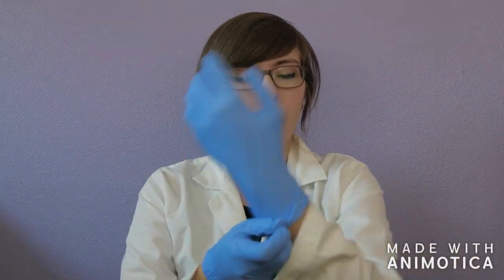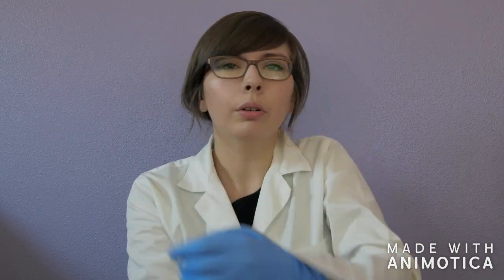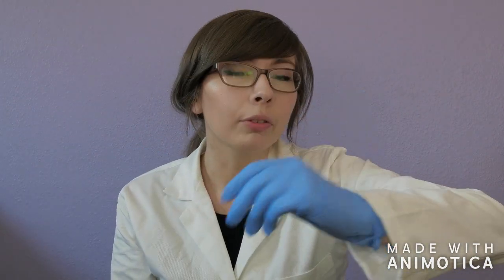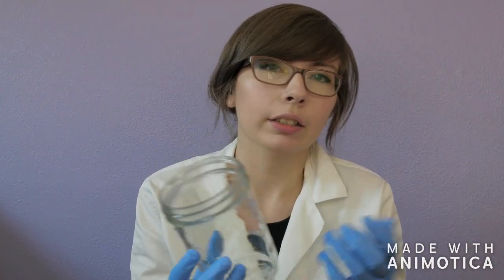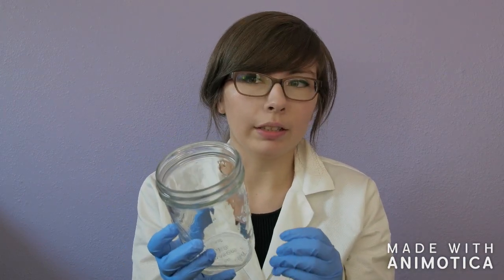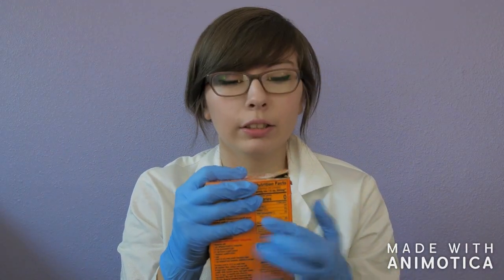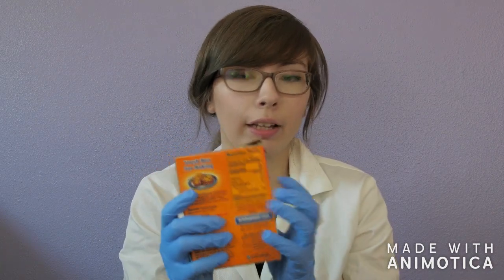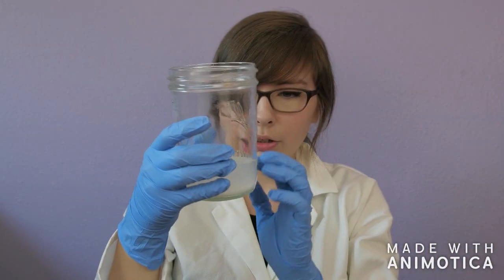ASMR Bubbly and Fizzy Science Experiment (soft spoken, fizzing, bubbling, pouring, glove sounds)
Welcome, please don some safety equipment before we begin. Today we will be combining two special, and very "dangerous", substances, a dry substance (that is totally not baking soda) and a liquid (that is totally not vinegar).

(To be clear this was absolutely a vinegar and baking soda reaction, please don't play with dangerous chemicals, especially not in canning jars, it's not safe)
To see when my next ASMR video will be posted, check out the 'about' section on my channel!

I am also now on reddit as AetherASMR  :)